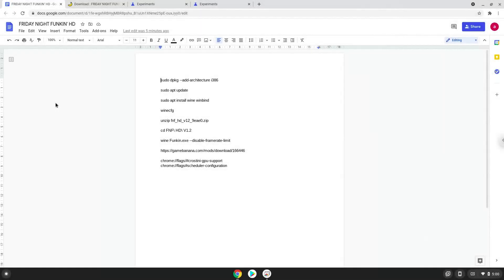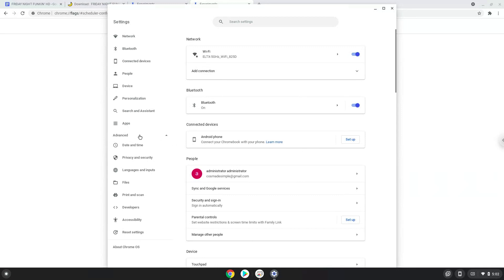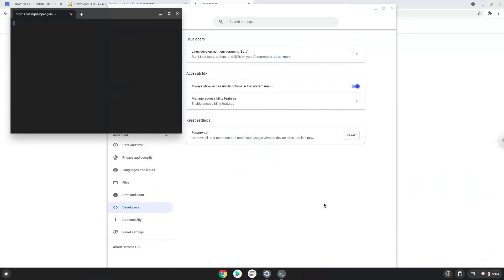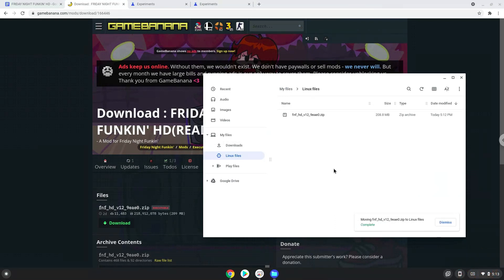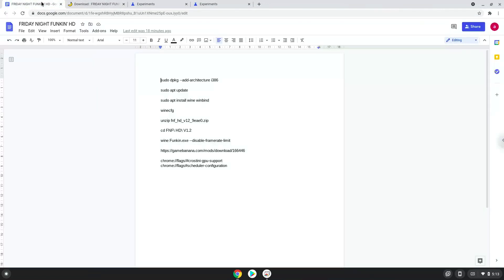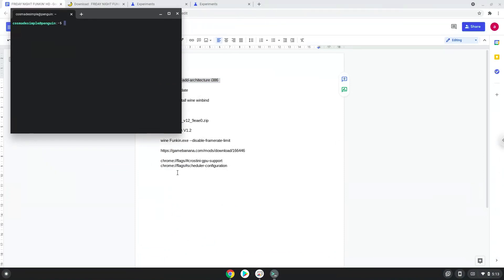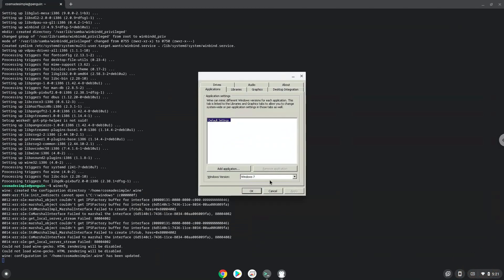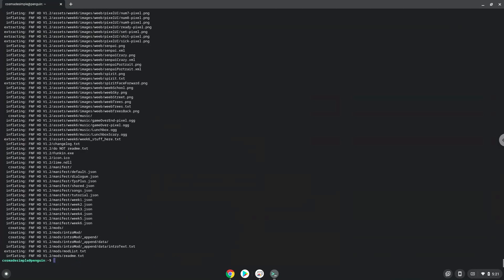How to install Friday Night Funkin' HD on a Chromebook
Update: due to updates in the HD mod, it no longer works, I updated the commands to the latest, but it no longer works, have a look at my FNF playlist for other mod weeks and more:

In this video, we are looking at how to install Friday Night Funkin' HD on a Chromebook.